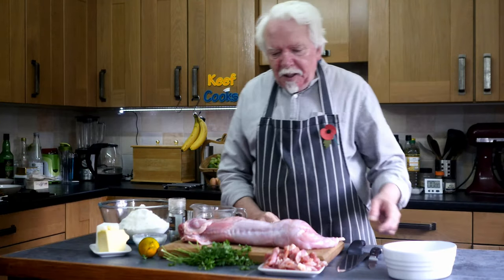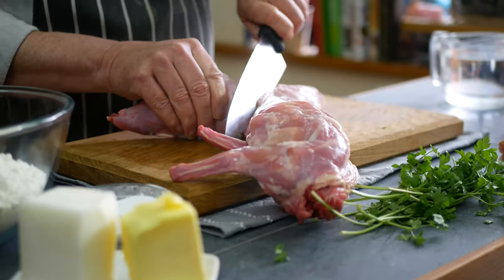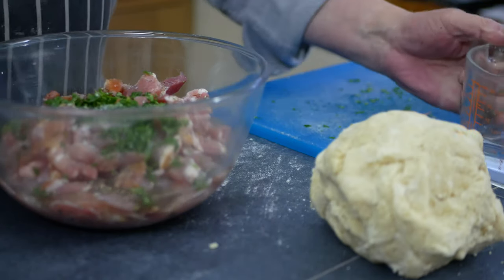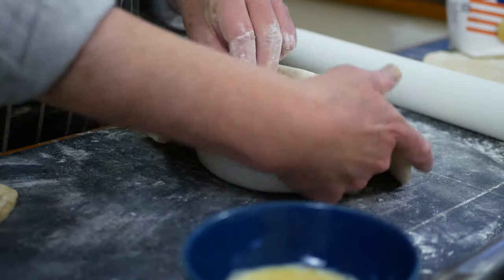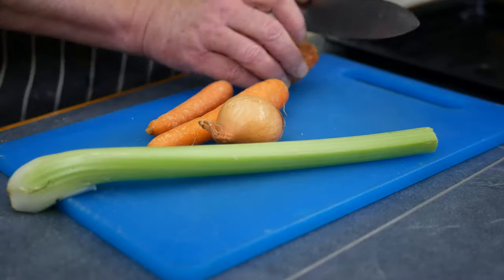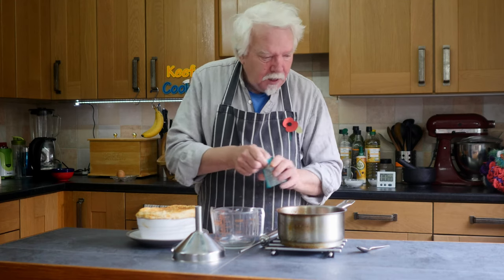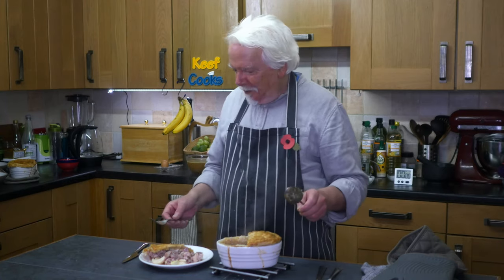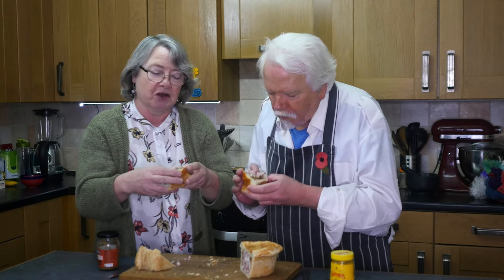Rabbit and Bacon Pie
Rabbit used to be a very common meat, and rabbit pie is one of the best things you can do with it. But these days, if you're not a hunter, it can be quite difficult to get hold of a rabbit. I actually had to phone 7 different butcher's shops to find one that had a rabbit, and it wasn't cheap. In this video I show you how to butcher a whole rabbit.
I was inspired to make this after watching a short 1932 film on the subject. As well as adding bacon to make the meat go further, the cook also added some hard-boiled eggs. This pie only had pastry on the top, and after cooking, a jellied stock was added and the pie was eaten cold. It was actually a bit of a mess. I decided to make 2 pies - one as per the film but without the stock added at the end. And the other, a true pie with pastry top and bottom, no boiled eggs, and jelly stock added.